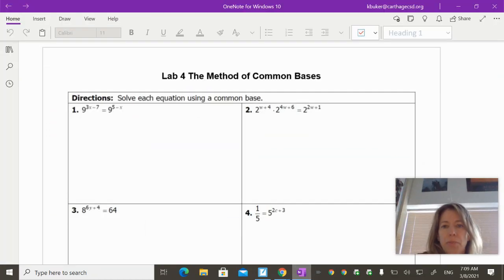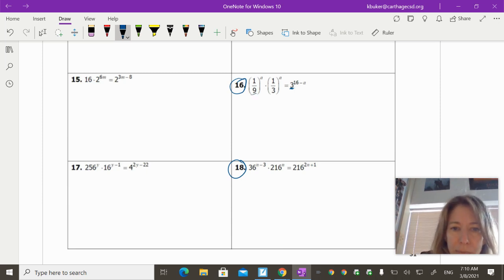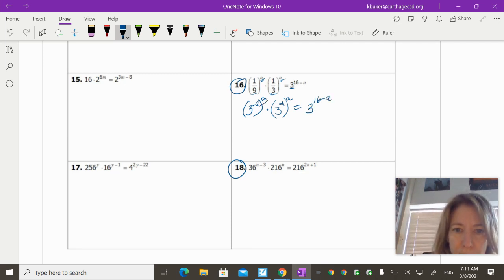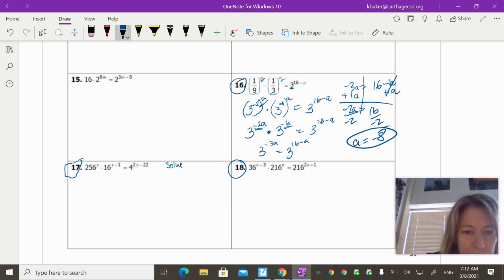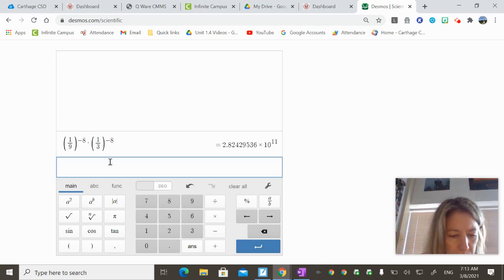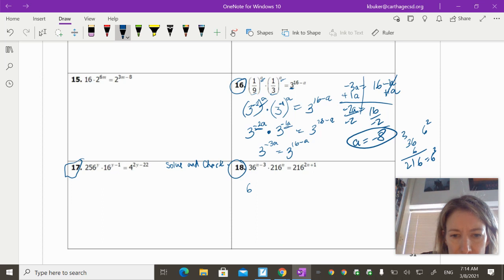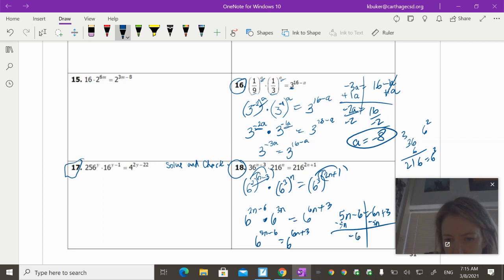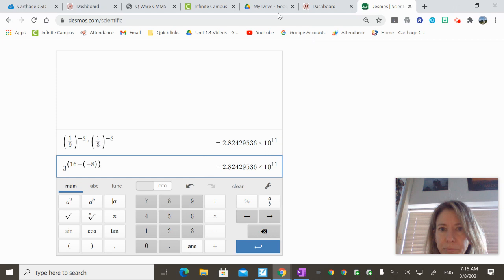Lab 4b Solving with Common Bases